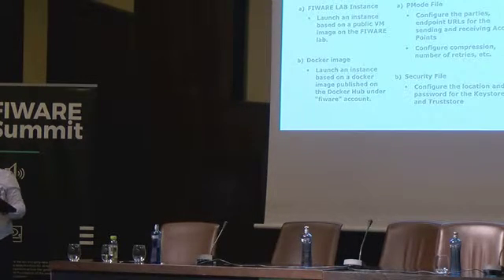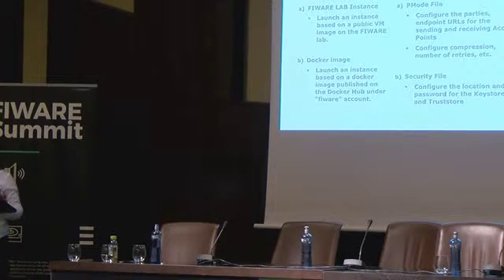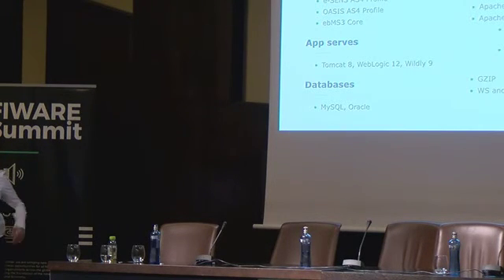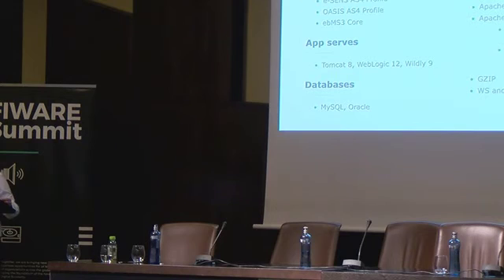FIWARE SUMMIT'16- Primer on eDelivery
Joao Rodrigues introduces eDelivery, one of the most recent GE of FIWARE. He explains how to include eDelivery in our FIWARE Catalogue in use, and what can be done using eDelivery.